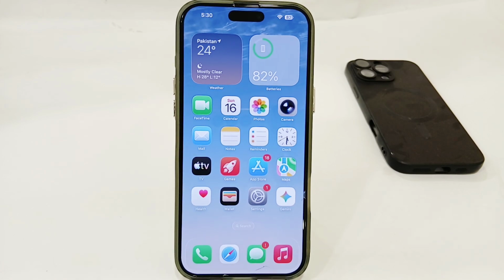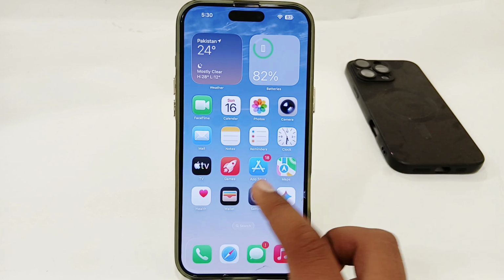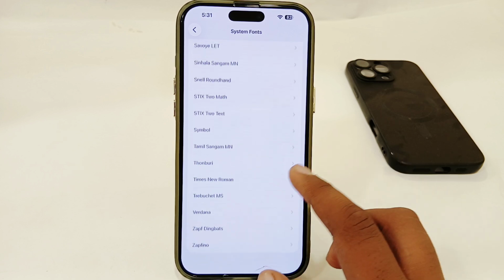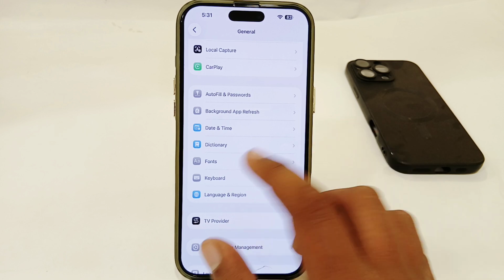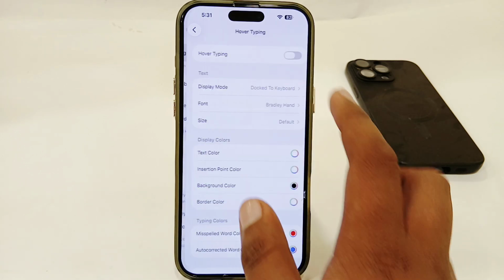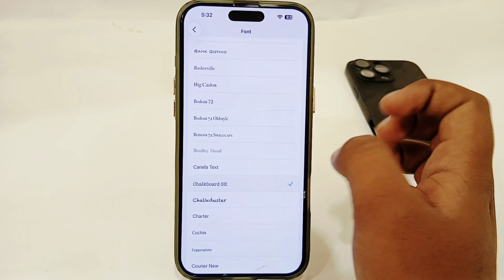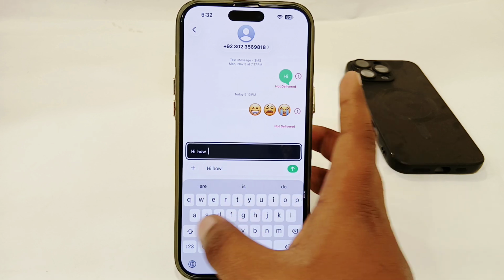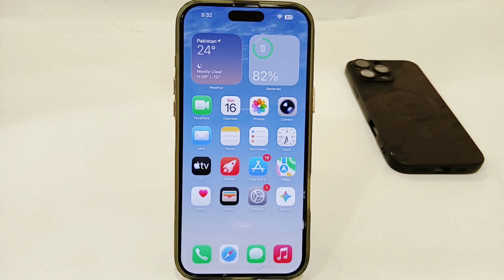How to Use Custom Fonts on iPhone | Full Guide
✅ Perfect YouTube Description (No Angled Brackets)
Want to make your iPhone stand out with custom fonts? In this video, I’ll show you exactly how to install and use custom fonts on your iPhone without jailbreaking. Whether you want unique fonts for Notes, Instagram stories, designing apps, or text editing, this step-by-step guide will help you get started.
You’ll learn:
• How to download font apps like iFont, Font Diner, and AnyFont
• How to install custom fonts through the Settings app
• How to use fonts in apps like Pages, Keynote, Instagram, Canva, and more
• How to remove unwanted fonts
• The difference between system fonts and keyboard fonts
• How to apply stylish fonts for social media posts
This tutorial works on iOS 14, iOS 15, iOS 16, iOS 17, and newer versions.

If you want, I can also create thumbnail text, SEO tags, or a full video script!